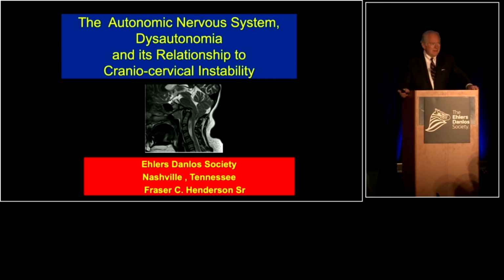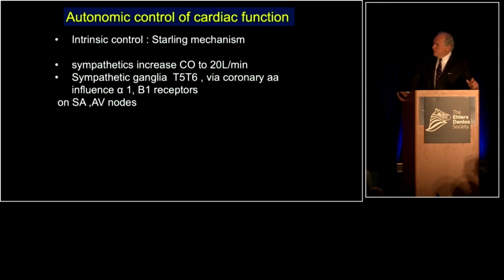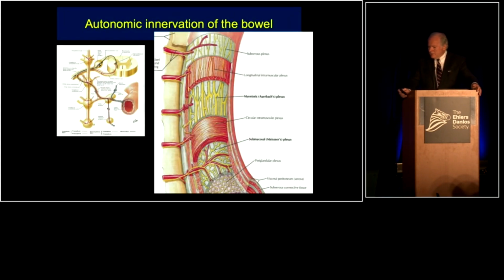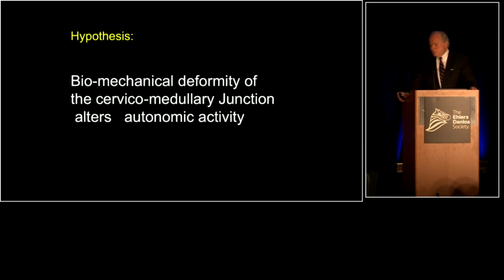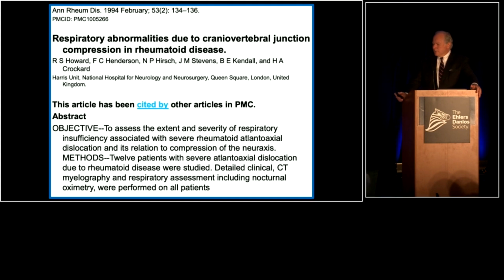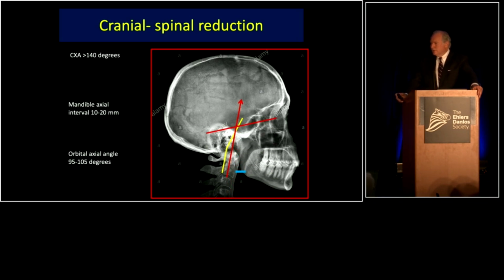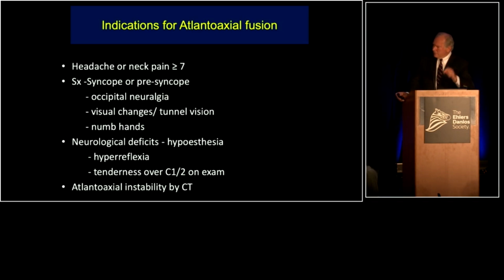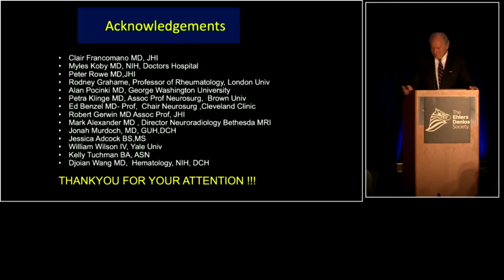The Autonomic Nervous System, Dysautonomia, and its Relationship to Cranio-cervical Instability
Dr. Fraser Henderson, Sr. talks at the 2019 Global Learning Conference in Nashville, and explains how cranio-cervical instability can be connected to issues in Autonomic Nervous System and Dysautonomia.

Transcript coming soon!